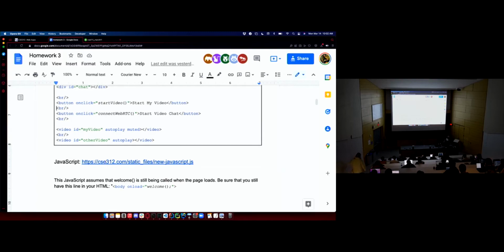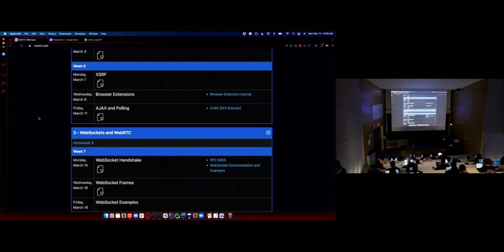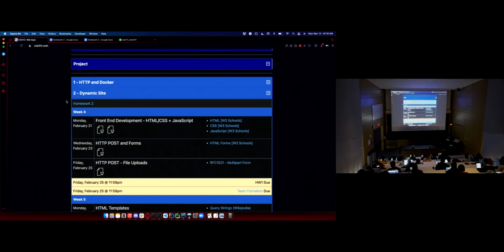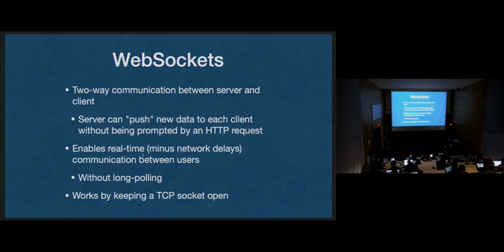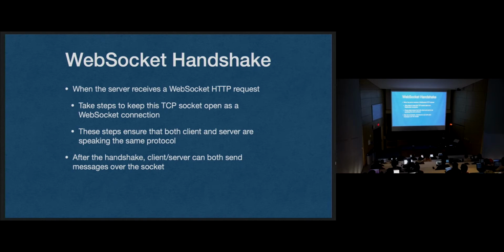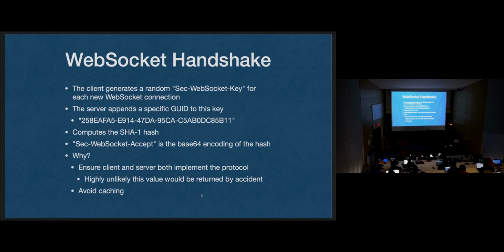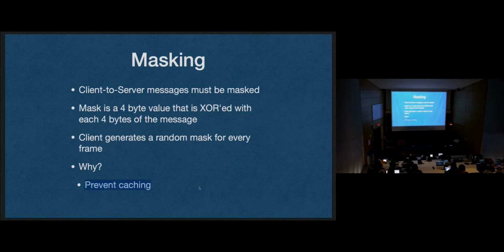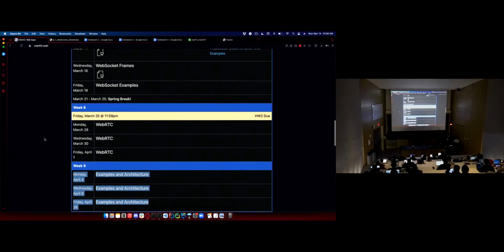[CSE 312] Lecture 19: WebSocket Handshake